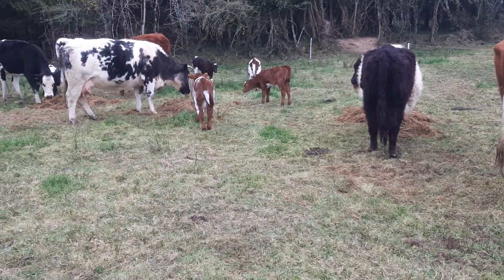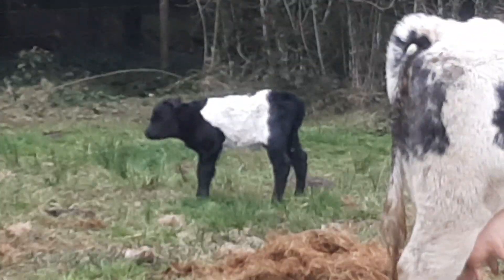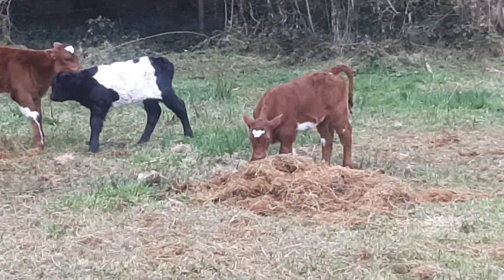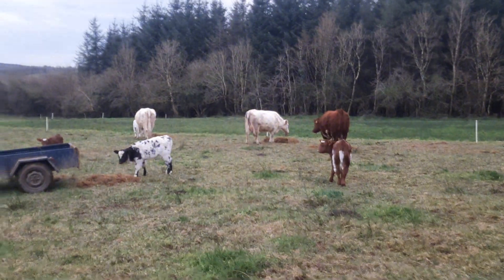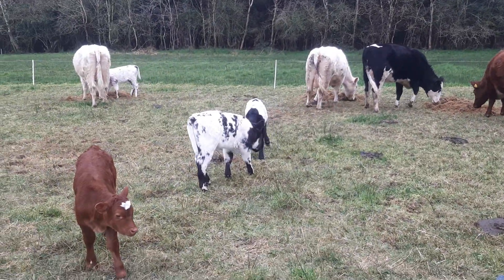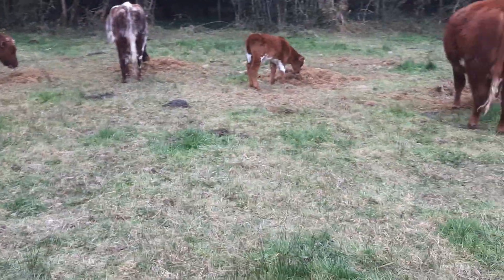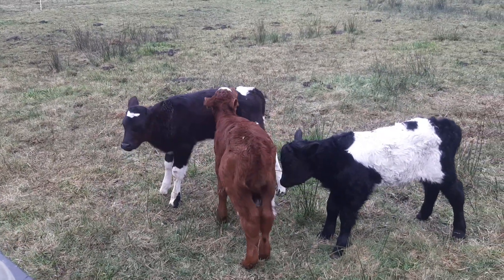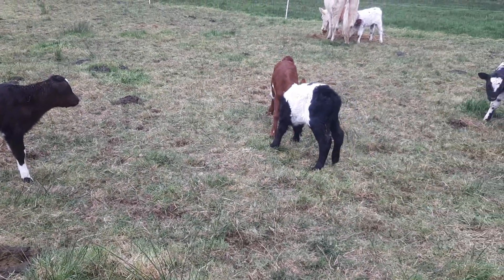A closer look at our new calves and our new belted Galloway/shorthorn bull.